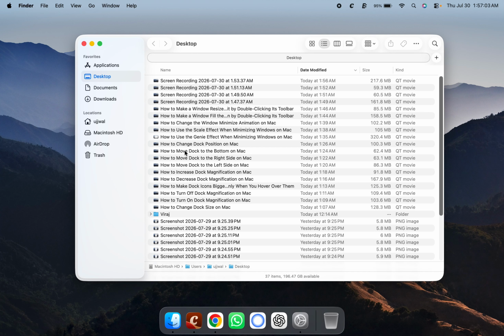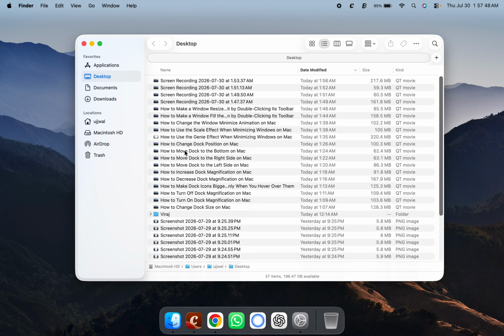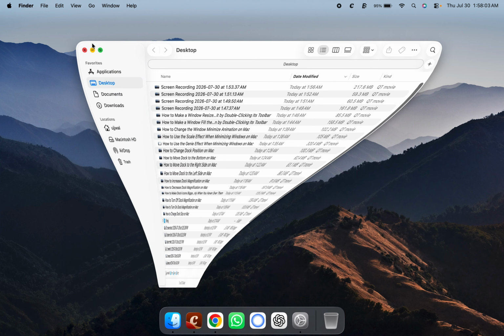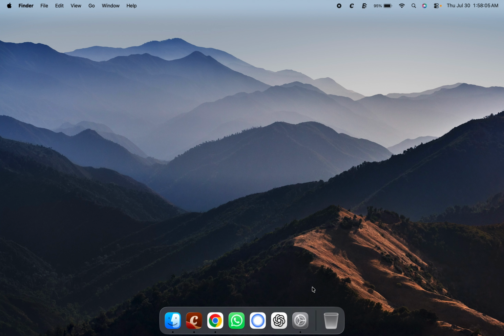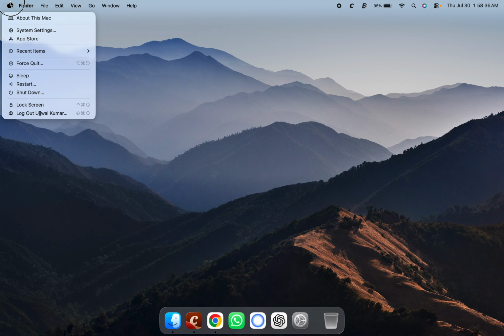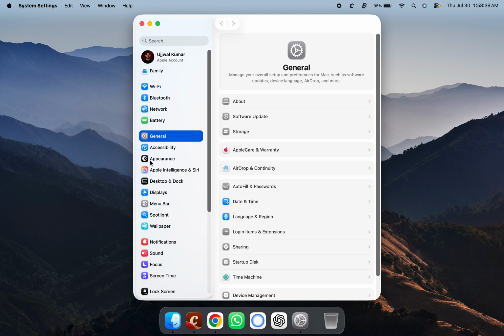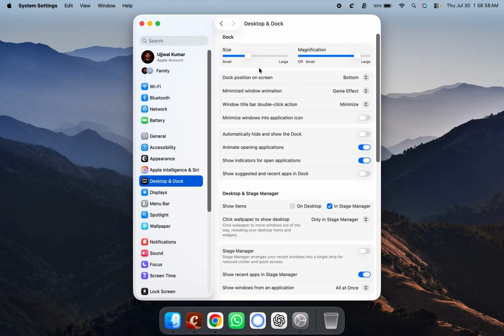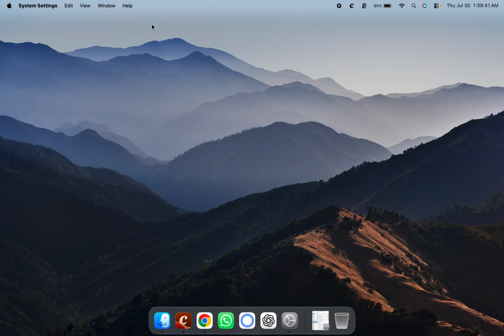How to Minimize Windows as Separate Thumbnails in the Dock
Want each minimized window to appear as its own thumbnail in the Dock instead of merging with the app icon? In this video, I'll show you how to minimize windows as separate thumbnails in the Dock on your Mac. You'll learn how to enable this Dock setting in macOS, making it easier to identify, organize, and restore individual windows.

How to Minimize Windows as Separate Thumbnails in the Dock on Mac
How to Show Minimized Windows as Separate Icons in the Dock on Mac
How to Keep Minimized Windows Separate From App Icons on Mac
How to Enable Separate Window Thumbnails in the Dock on macOS
How to Minimize Windows Into Their Own Dock Icons on Mac
How to Customize the Mac Dock
How to Minimize Windows on Mac
How to Restore Minimized Windows on Mac
How to Use the Mac Dock